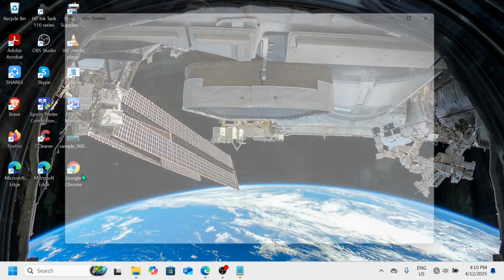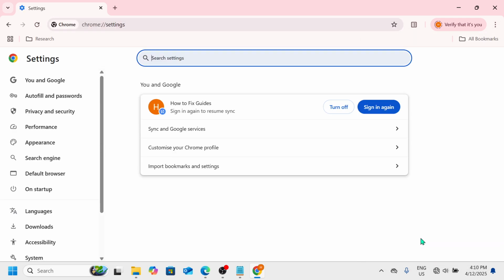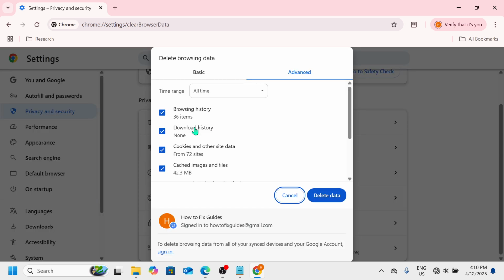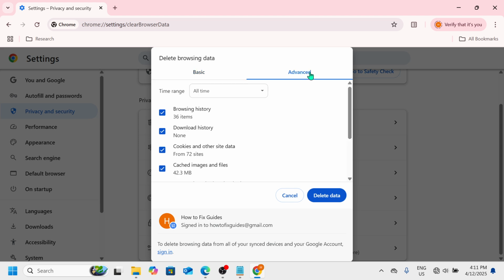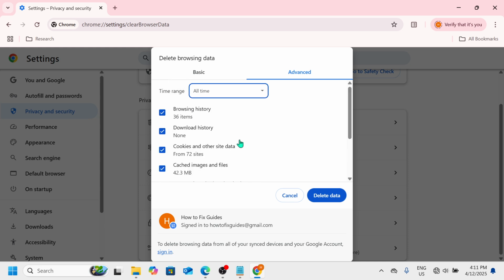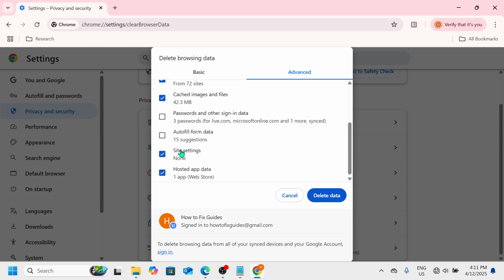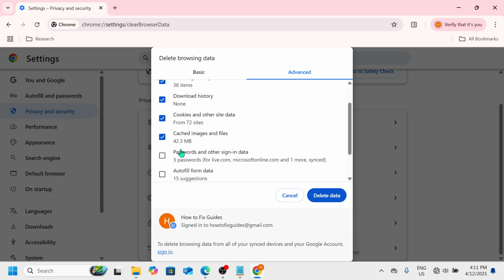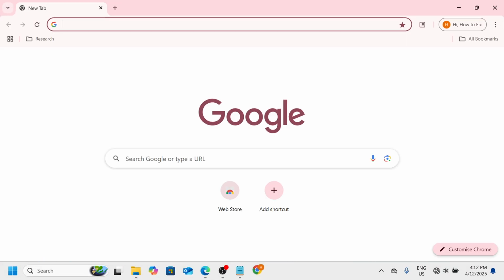EASY GUIDE on Clearing Your Browser Cache in Google Chrome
In this easy guide, learn how to clear your browser cache in Google Chrome step by step. Free up space, fix loading issues, and improve performance in just a few clicks. Watch now to keep your browser running smoothly!